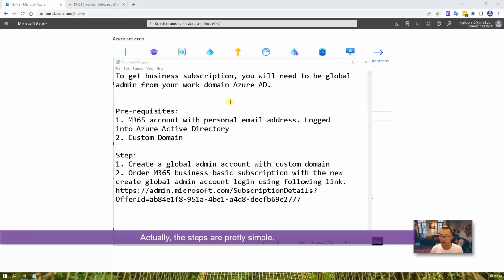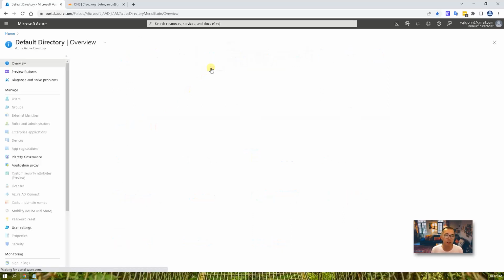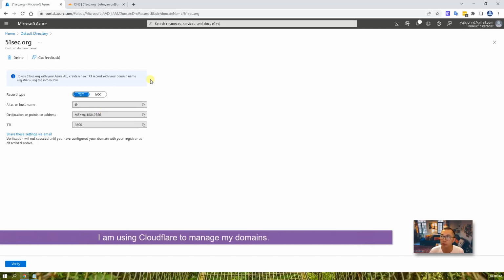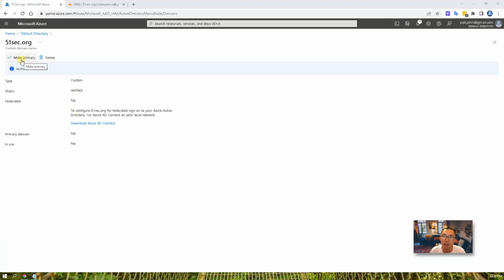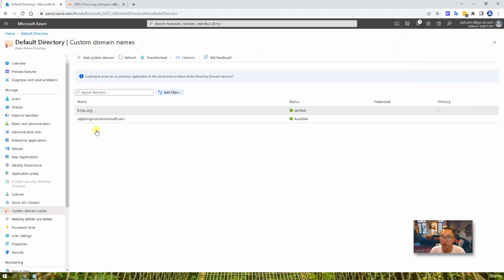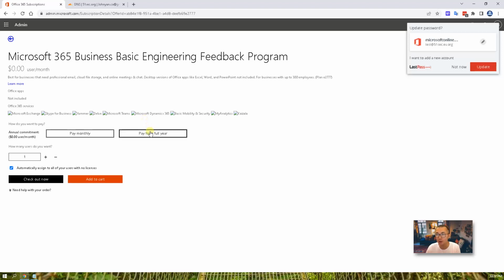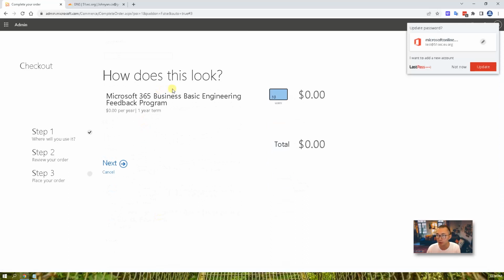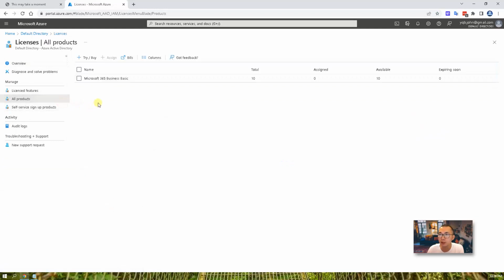Get This MS 365 Free 10 Users Business Basic Subscription Before Gone (No Credit Card + Auto Renew)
Complete free for 10 users Microsoft 365 business basic subscription. No credit card required. Not like E5 Developer Subscription, no need to renew every 3 months based on your developer activity. Not like student education subscription, need to verify your academic email. What you need is a custom domain, which you can get it free from eu.org

[Updated May 24, 2023] It just got auto-renewed without any charge.

[Updated May 23, 2024] It still got renewal for another year free. But the subscription of this Microsoft 365 Business Basic Engineering Feedback Program is covered by a new agreement, which change is only on cancellation policy.

🌟Use Free Azure VMs After 12 Months Trial - Azure for Students Renew Each Year with Free $100 Credit

To get business subscription, you will need to be global admin from your work domain Azure AD.
Pre-requisites (If you are not Global admin of your work domain):
2. Custom Domain

Step:
1. Create a global admin account with custom domain
2. Order M365 business basic subscription with the new create global admin account login using following link: